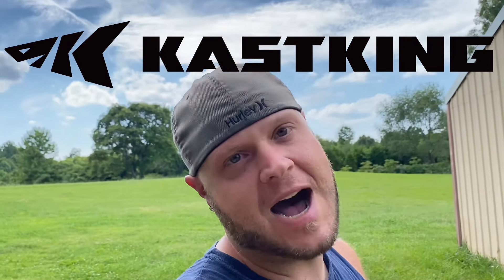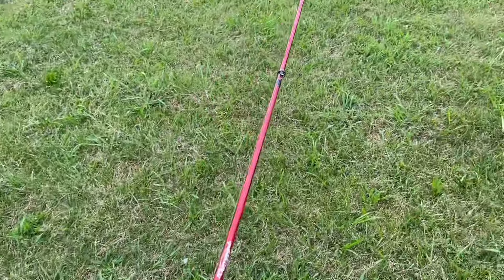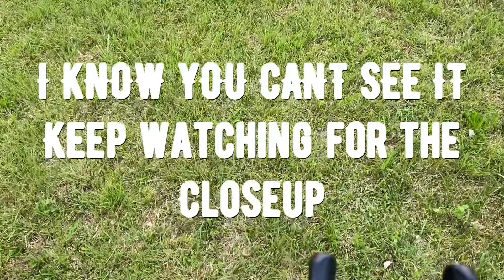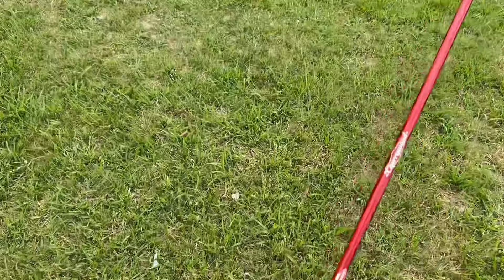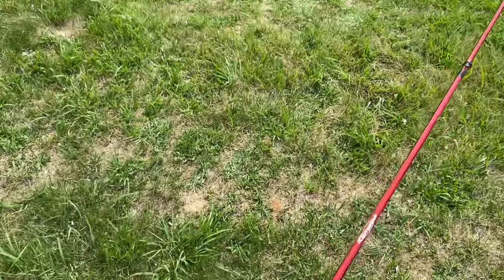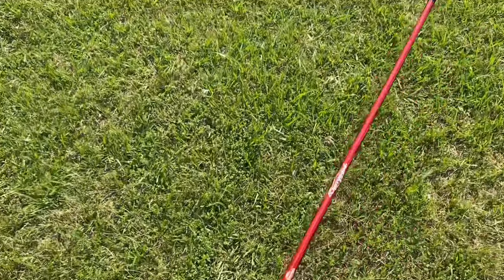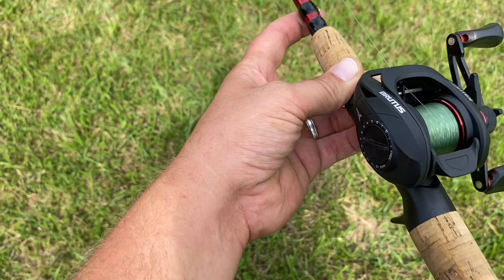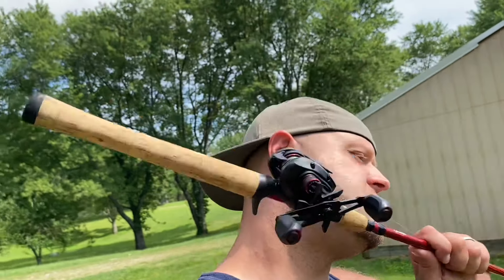KASTKING BRUTUS! An HONEST review…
I review the Brutus from @KastKing. It’s their entry level, bottom of the barrel baitcaster…and honestly…you might be surprised, I sure was.